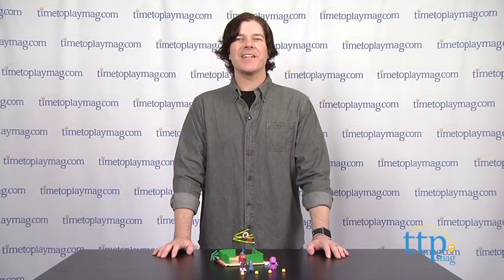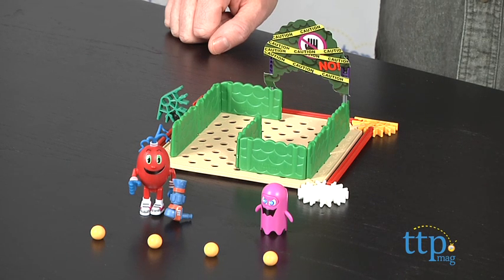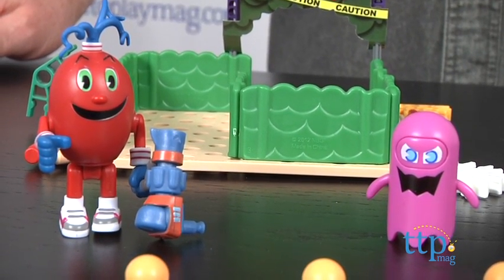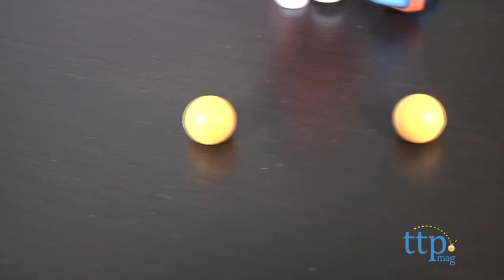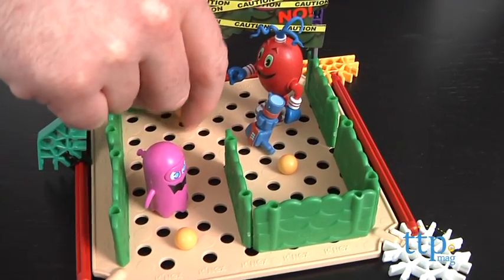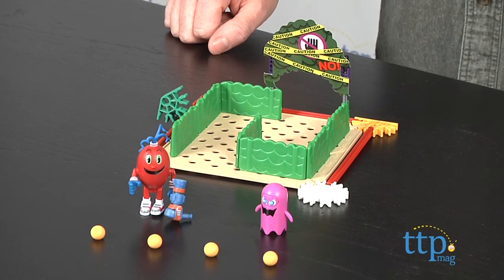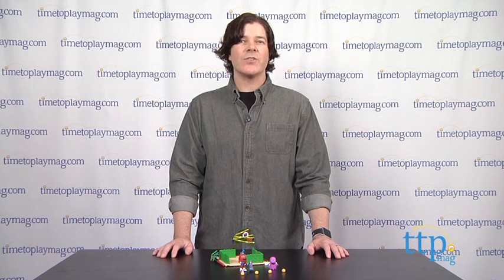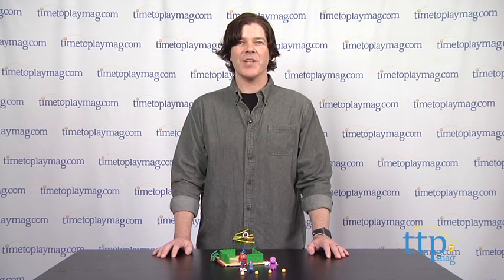Pac-Man and the Ghostly Adventures Spiral's Pac World Maze Building Set from K'NEX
For the full review, where it's in stock, and how much it costs,

The Pac-Man and the Ghostly Adventures: Spiral's Pac World Maze building set from K'NEX is a 53-piece set that builds a maze playset and two Pac-Man figures. The figures, Spiral and the minion ghost are from the Disney XD series, Pac-Man and the Ghostly Adventures.